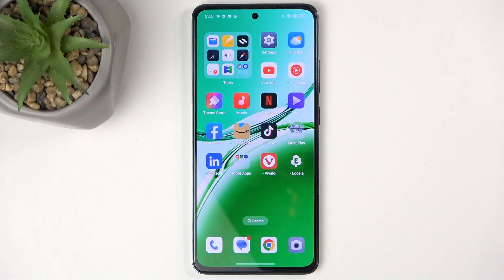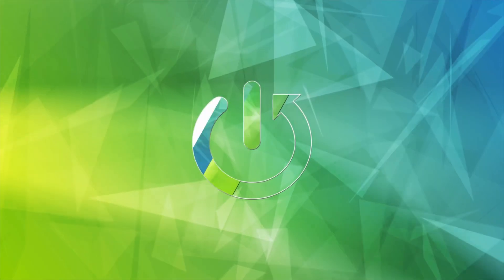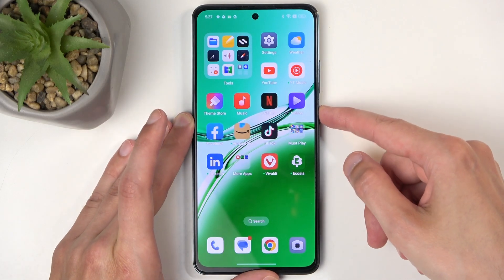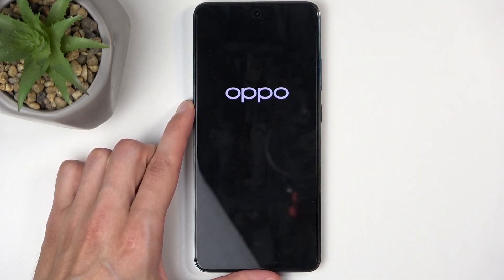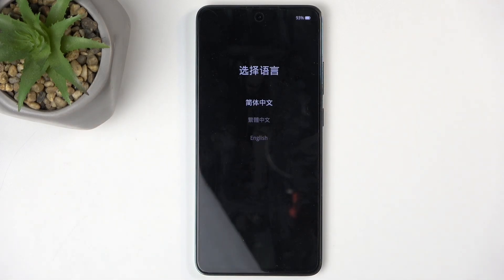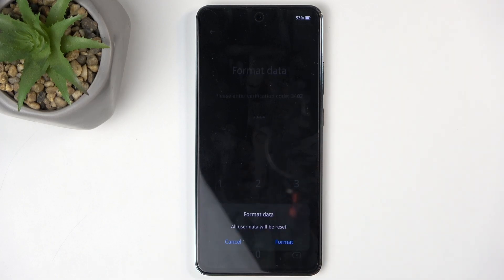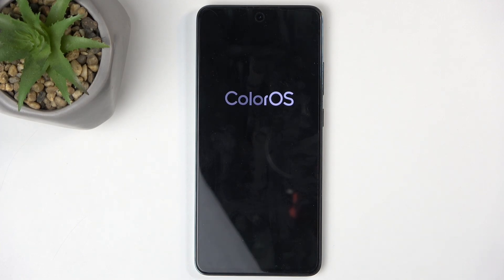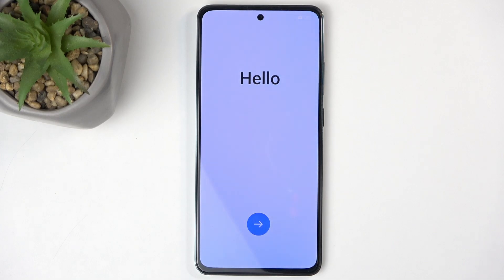OPPO Reno 12 FS Hard Reset – How to Reset Phone to Factory Settings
Find out more info about OPPO Reno 12:
Hi! Now, learn how to execute a hard reset on your OPPO Reno 12 with our latest tutorial. This video offers a clear, step-by-step guide to restore your device to its factory settings quickly and effectively. So if you're resolving technical problems or getting your phone ready for sale, we’ll show you how to reset it properly.

How to reset OPPO Reno 12 to its factory settings? How to hard reset the OPPO Reno 12? How to restore OPPO Reno 12 to its original state? How to troubleshoot OPPO Reno 12 with a hard reset? How to erase all data from your OPPO Reno 12?